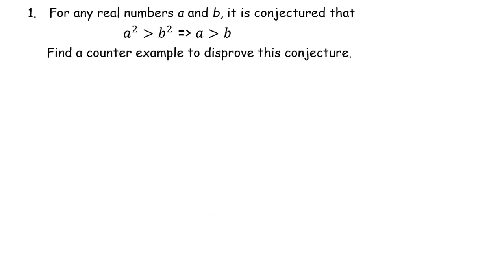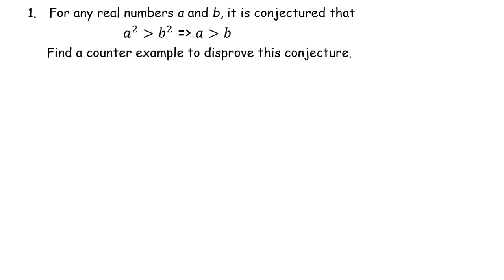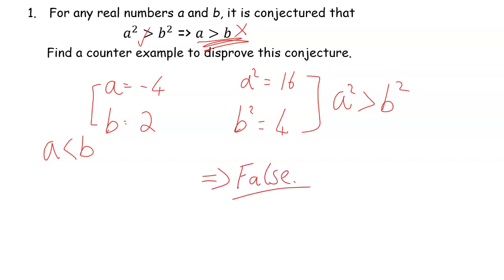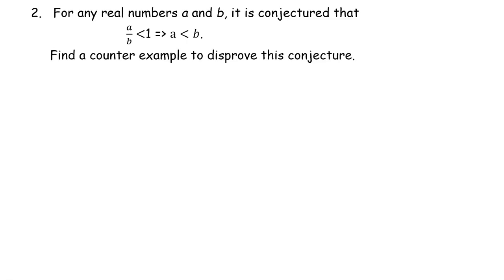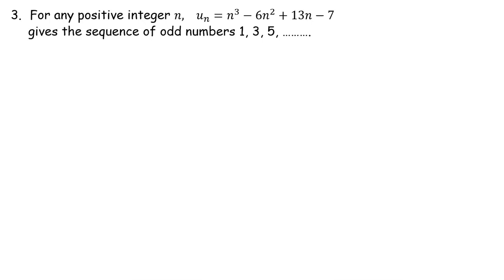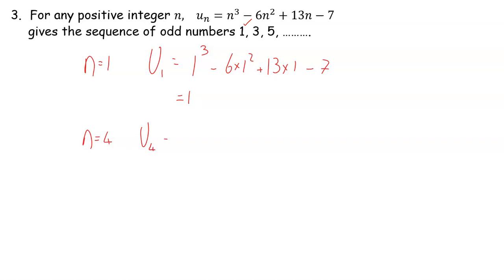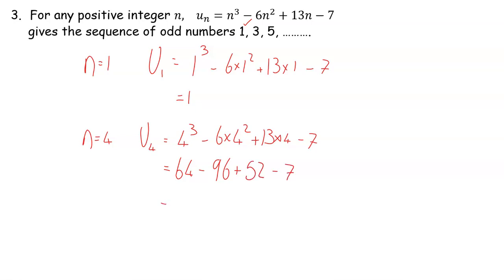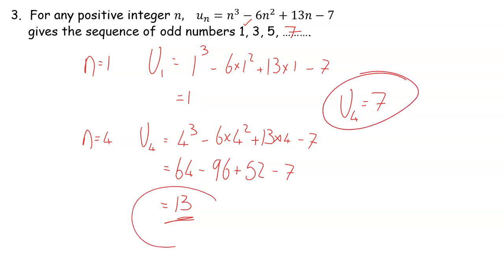Proof by counter example exercises